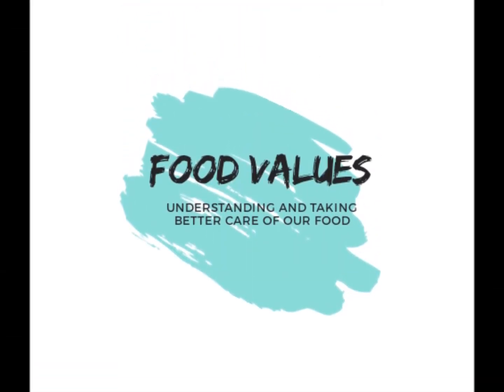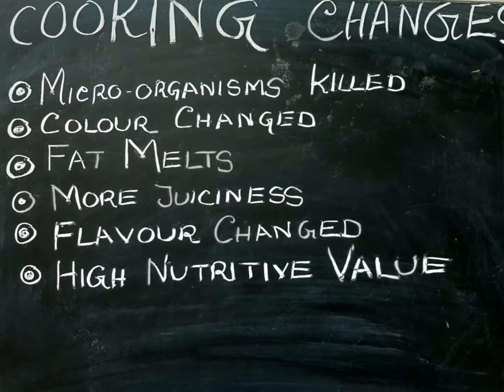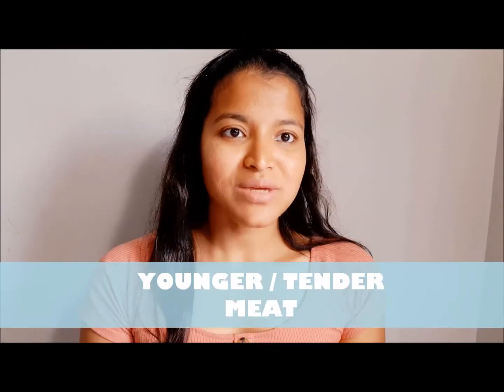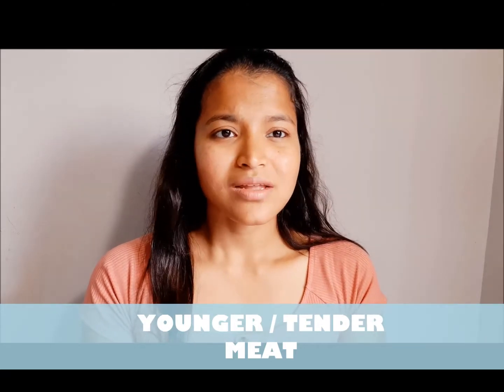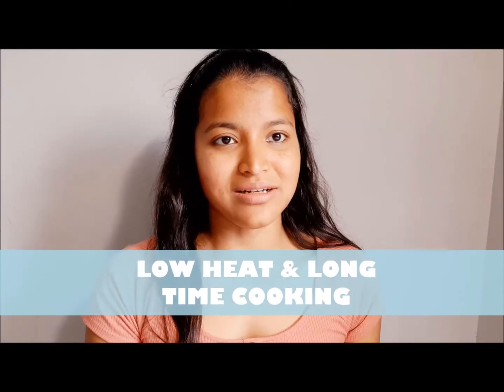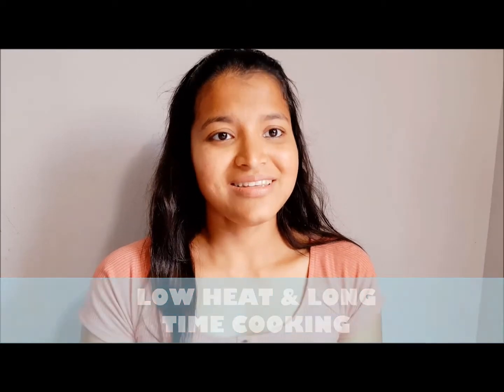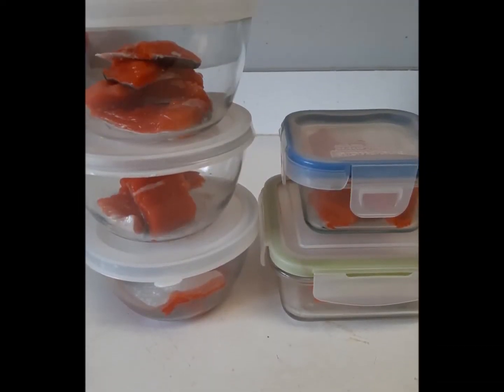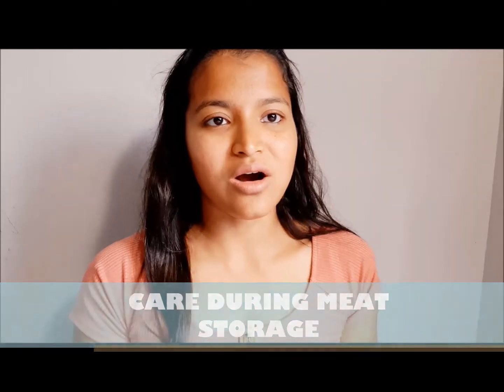How to select MEAT PROCESSING METHODS (LANGUAGE- ENGLISH)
How to chose meat cooking or processing methods to bring desirable changes in meat.
What happens when any meat is cooked?
The healthy methods of meat processing and care needed to store it.